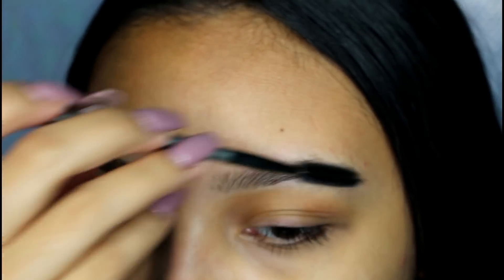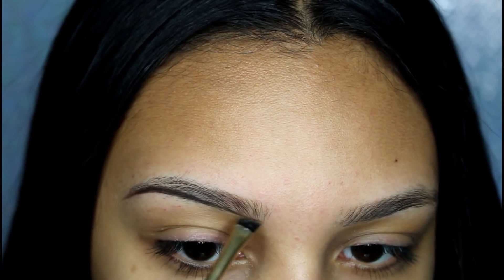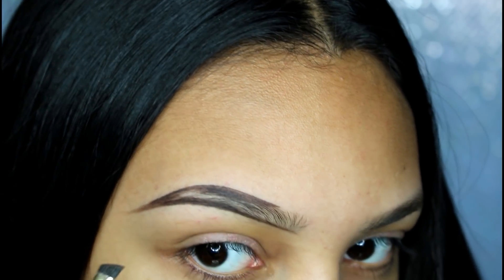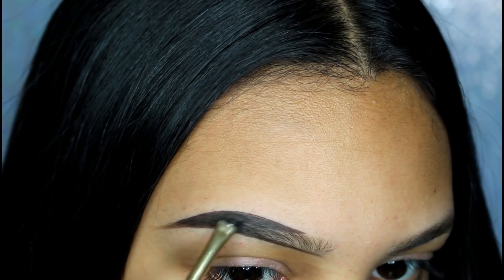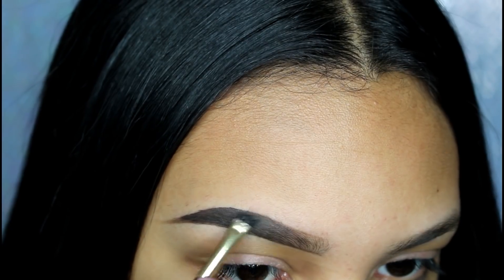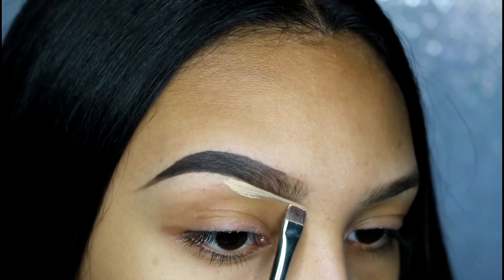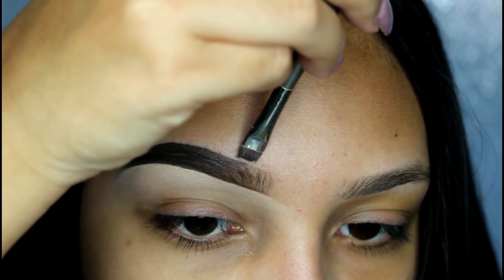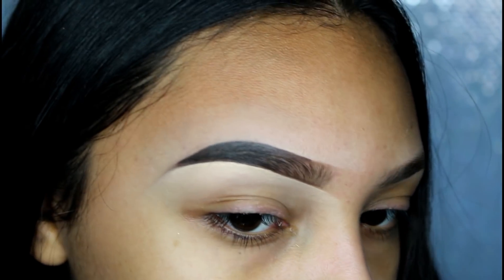Eyebrow Tutorial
Hi loves, for today's video I finally recorded my Eyebrow Tutorial which was the most asked video. I hope you guys enjoy and found this video helpful.